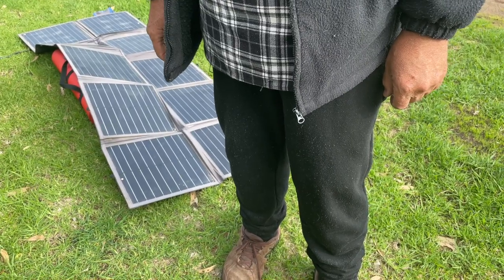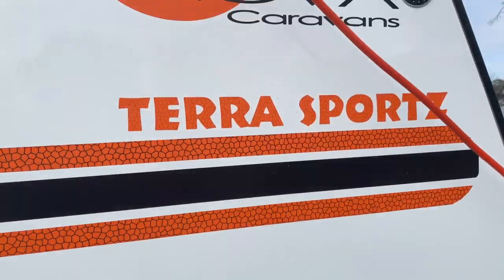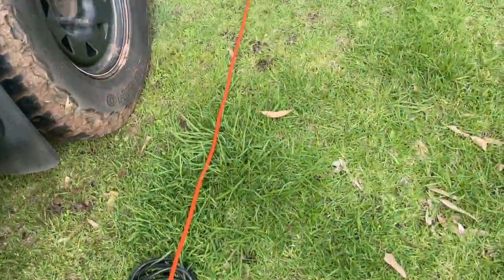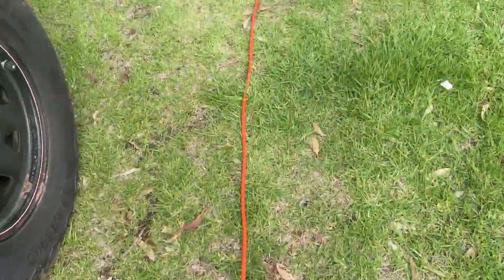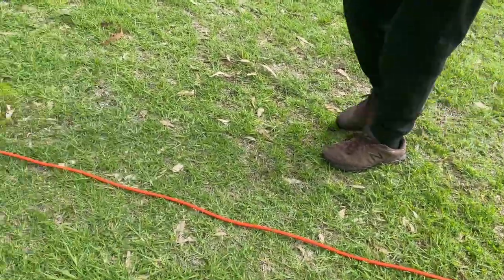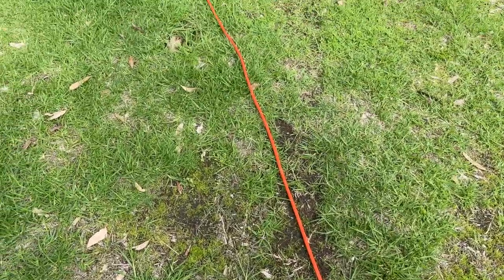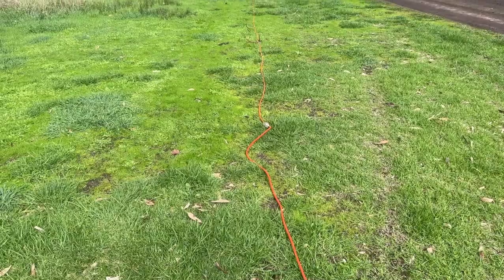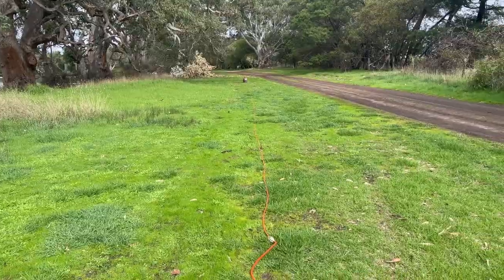How to Make Your Honda 2.2Kva Generator More Quiet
Well here it is peeps, the most important video you'll watch today! How you can make a Honda or any generator for that matter quieter so you wont even hear the thing!
Have a great week peeps and enjoy! @campingtipsandtrickswithbr8121